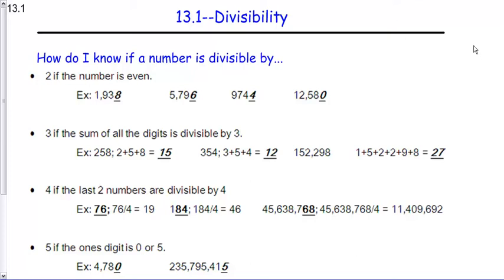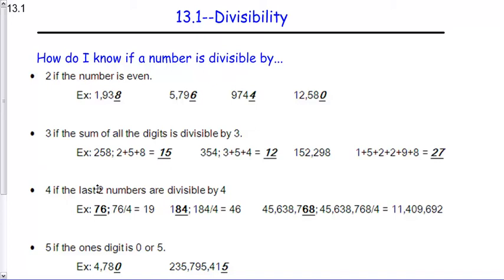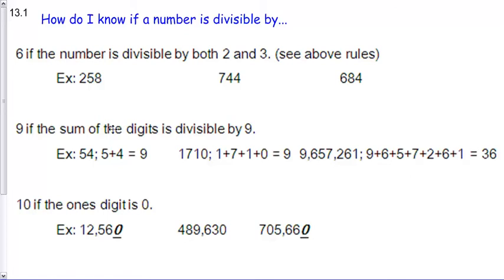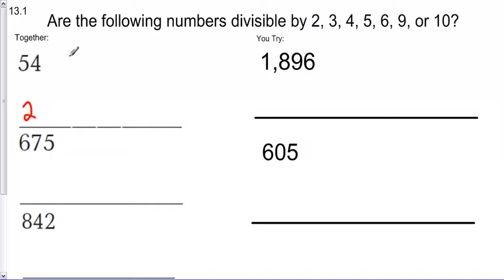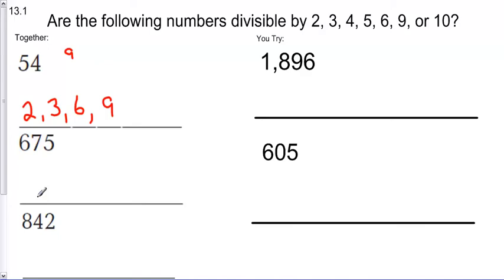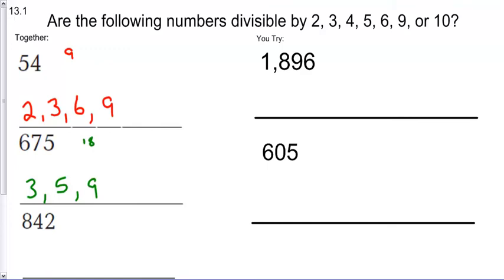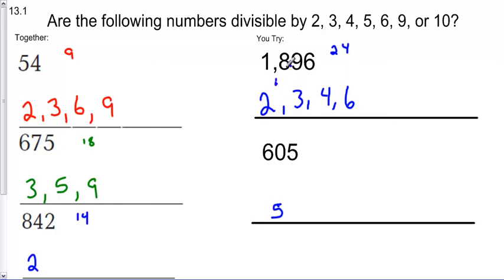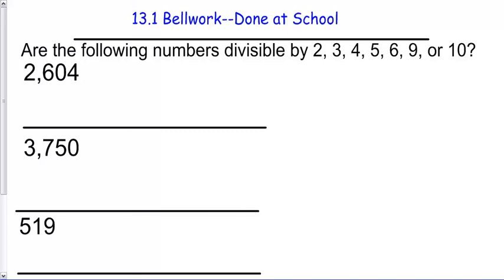Divisibility rules for 3 and 9